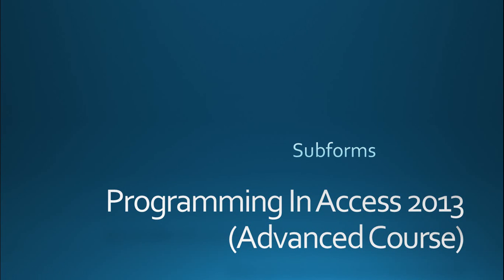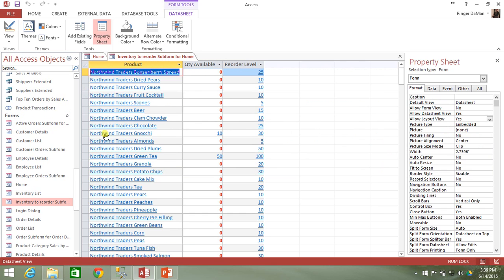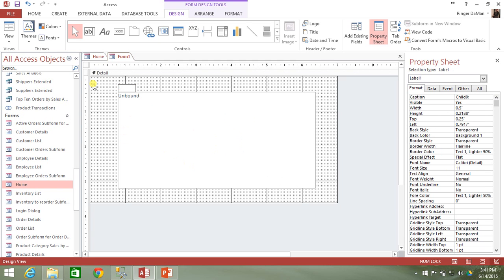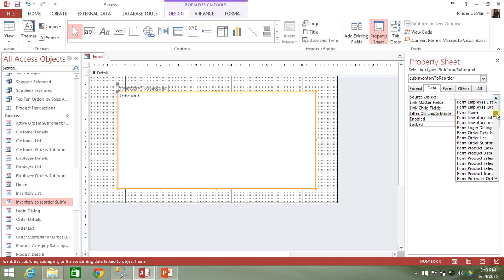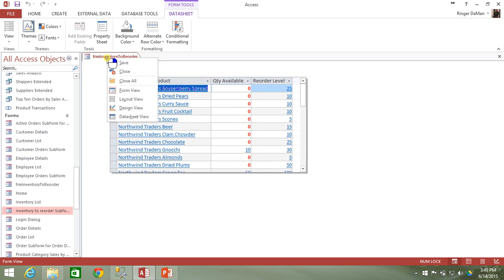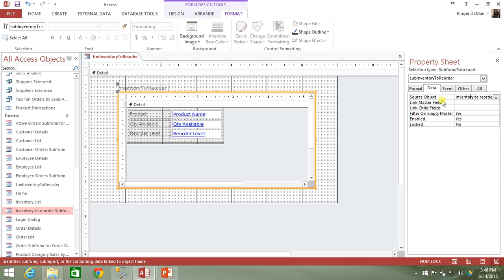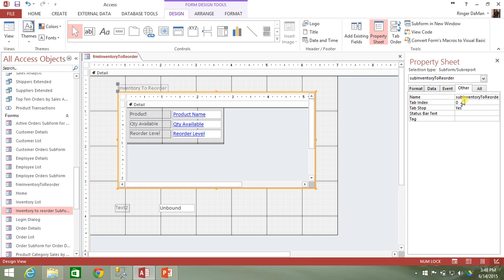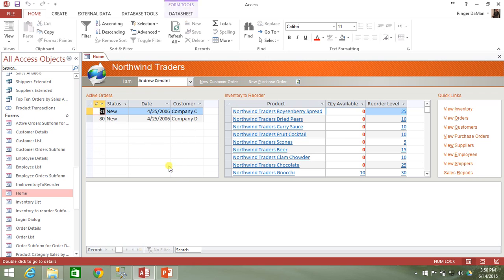14. (Advanced Programming In Access 2013) Adding A Subform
Adding a Subform video in the "Advanced Programming in Microsoft Access 2013" series hosted by Steve Bishop.  In this free advanced video tutorial series Steve will be going over Microsoft SQL Server installation, Database Migration, creating a better User Interface, using external data sources,  complex Visual Basic For Applications (VBA) concepts and distributing your application.